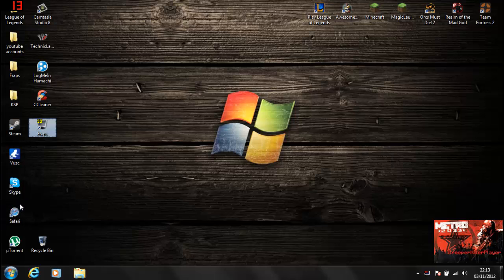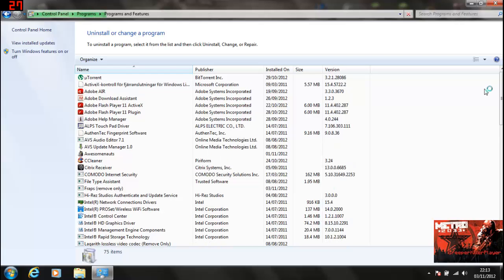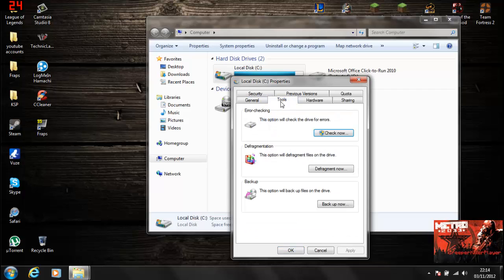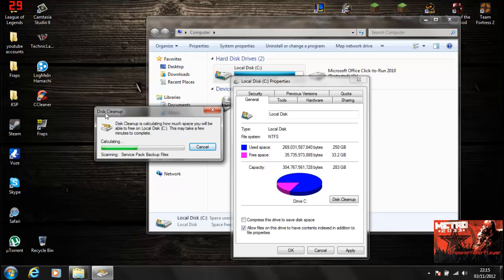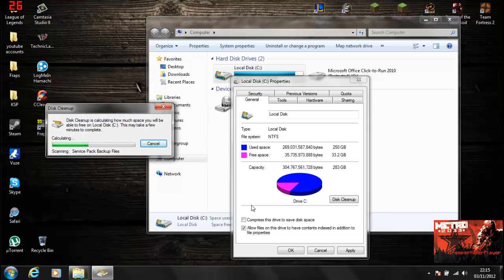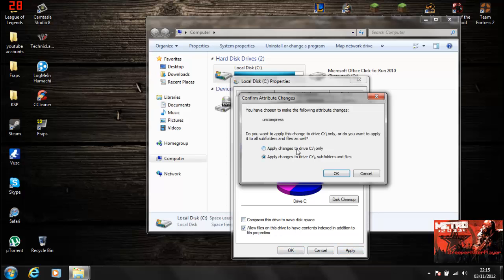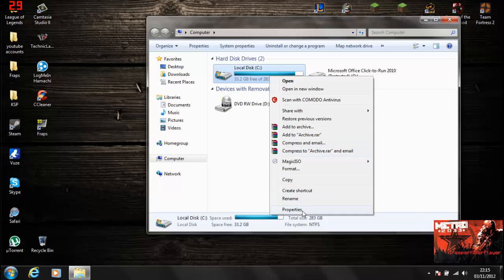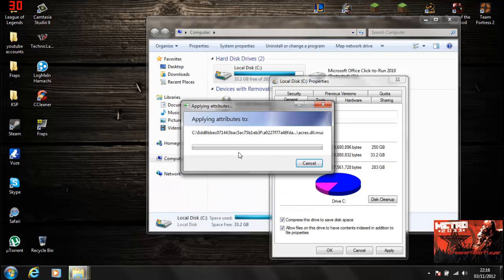Tutorial- How To Free Up Some Disk Space[Computer/Laptop]/2012/(HD)